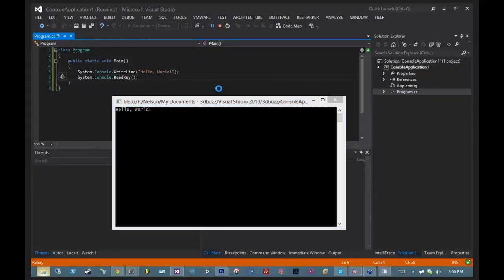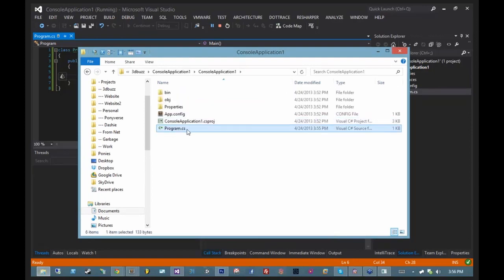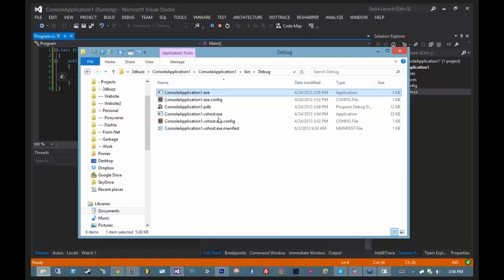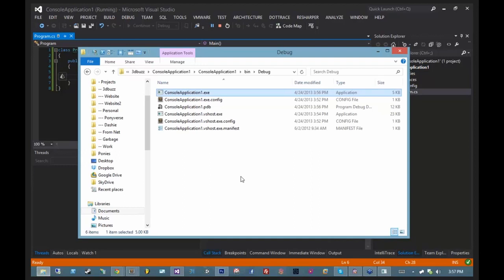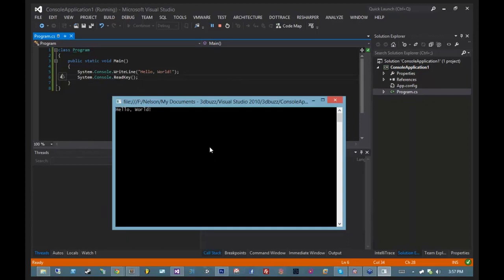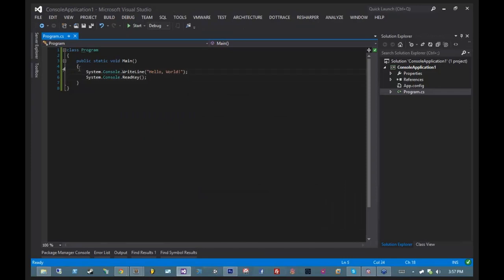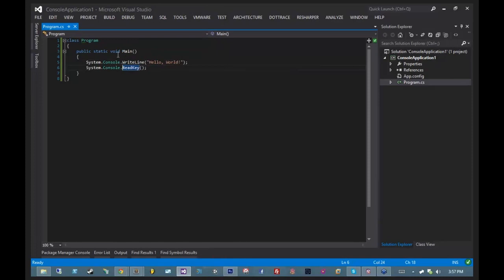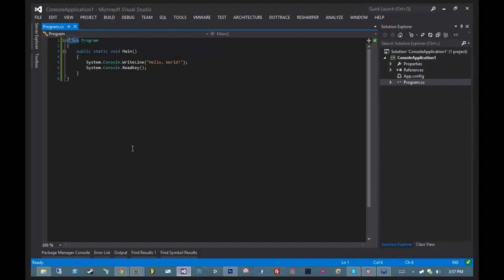🔴 Understanding .NET Assemblies and Classes • C# Programming • C# Tutorial • Learn C#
This video clip:   Understanding .NET Assemblies and Classes

00:00 - Intro
00:08 - Understanding .NET Assemblies and Classes
01:56 - Outro